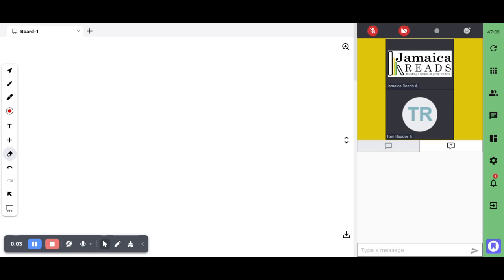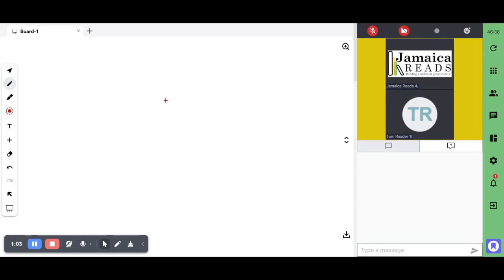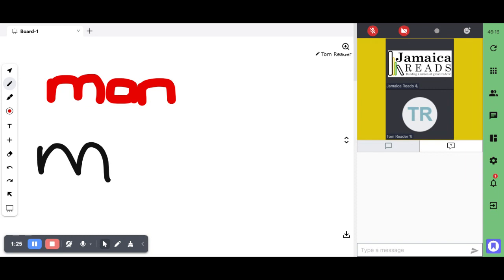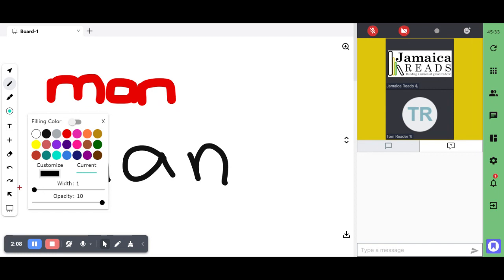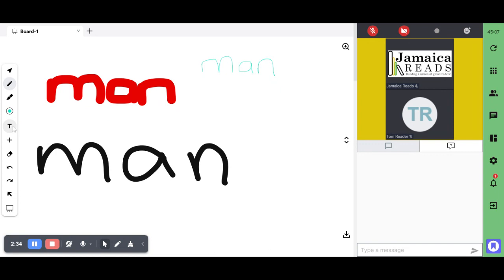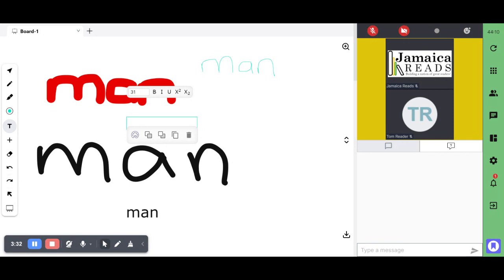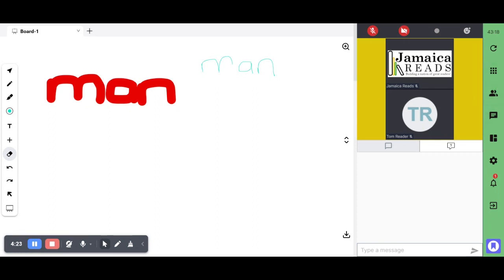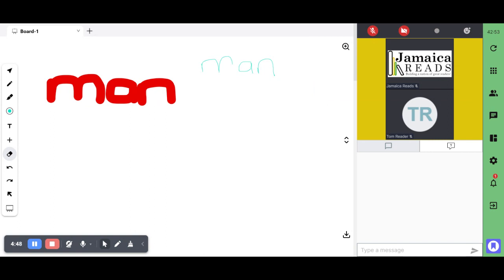Classroom Tools for Students